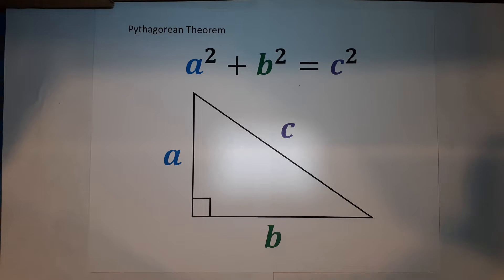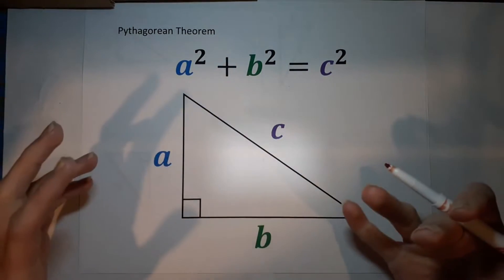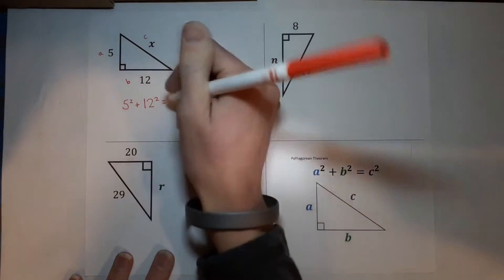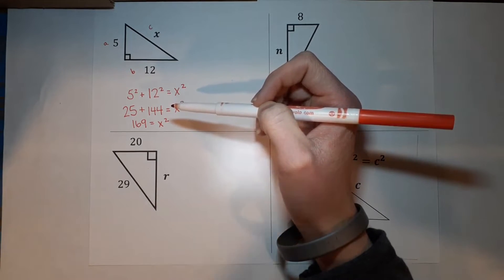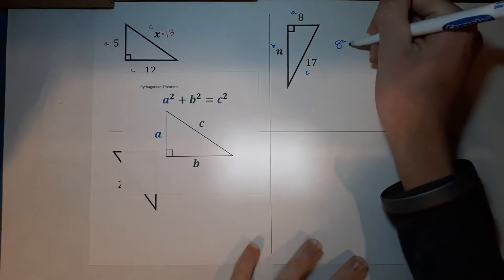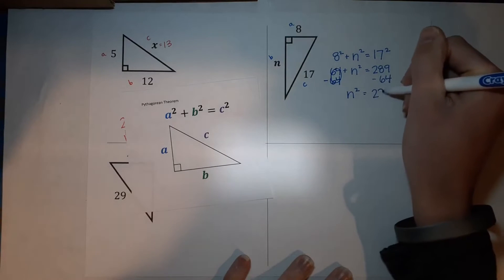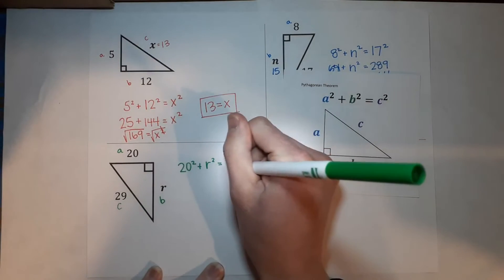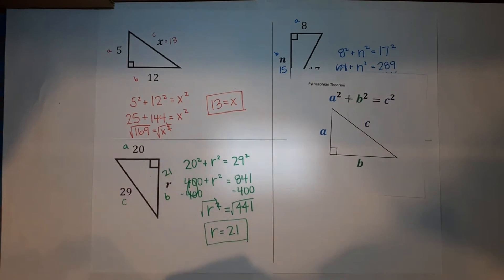How to Use the Pythagorean Theorem | Solving Right Triangles | a^2 + b^2 = c^2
Learn how to solve for the third side of a right triangle by using the Pythagorean Theorem. This simple equation will allow you to solve for a missing leg or hypotenuse.